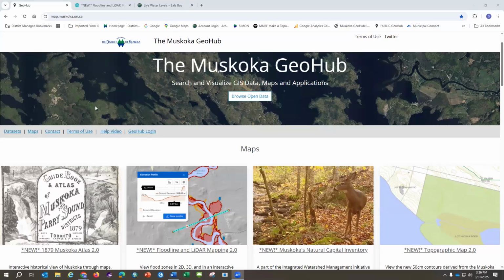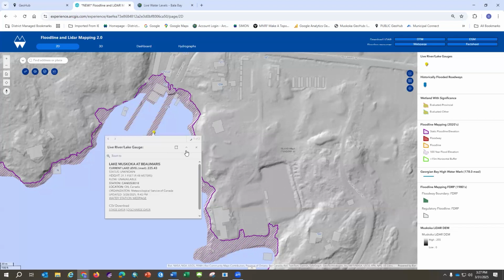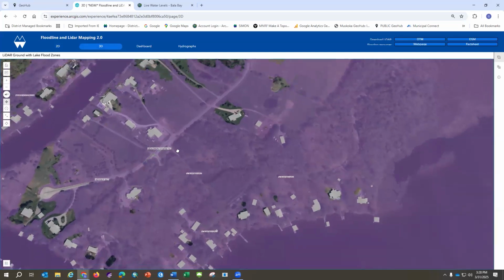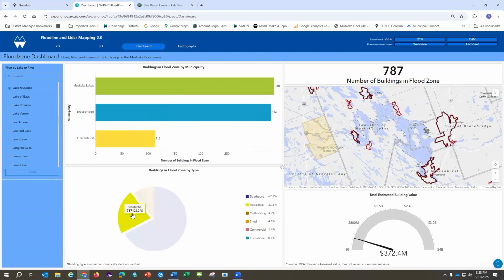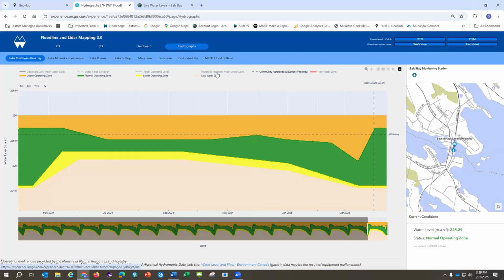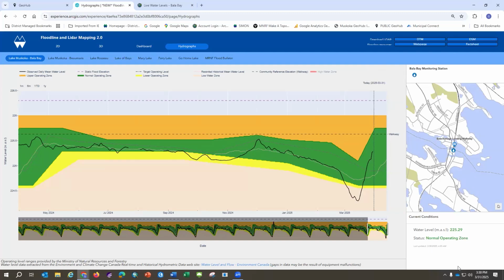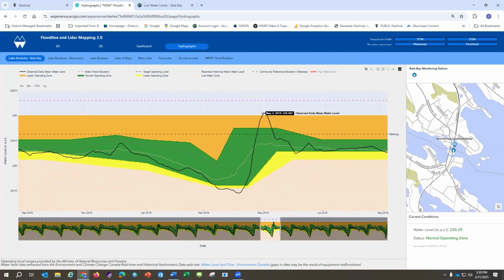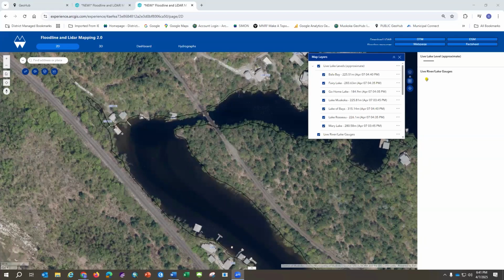Muskoka GeoHub Tutorial: Floodline and LiDAR Mapping 2.0